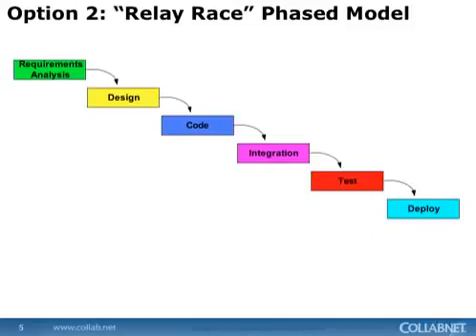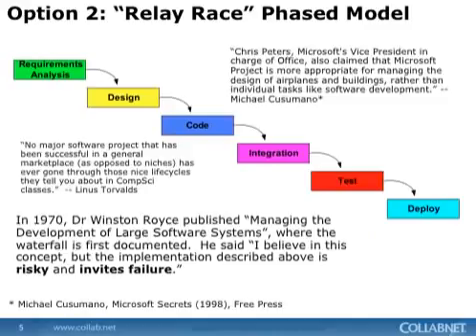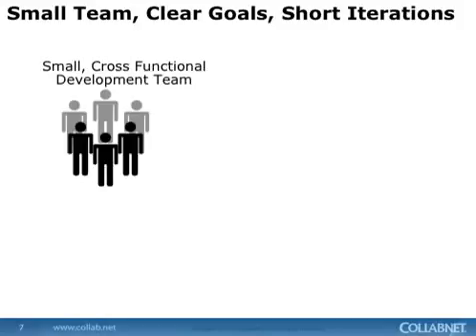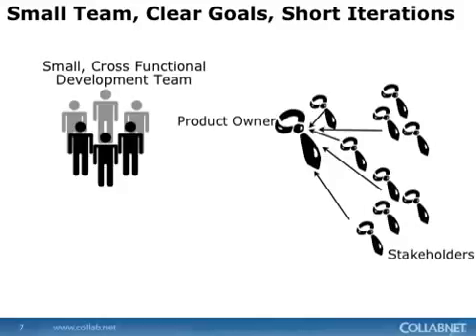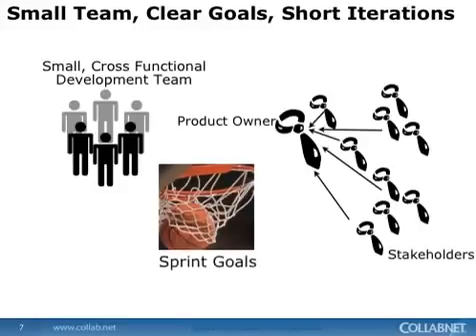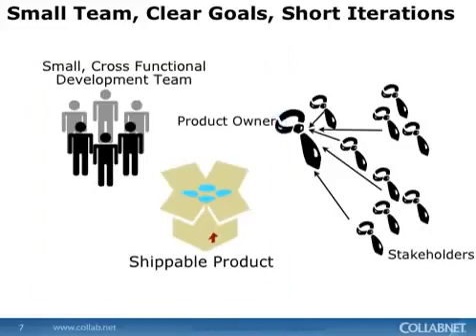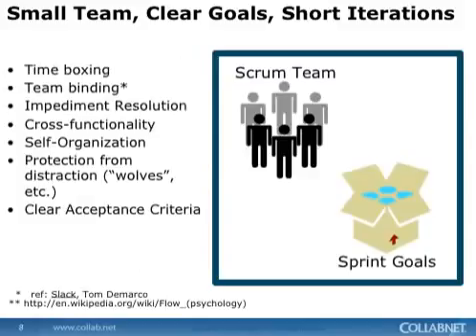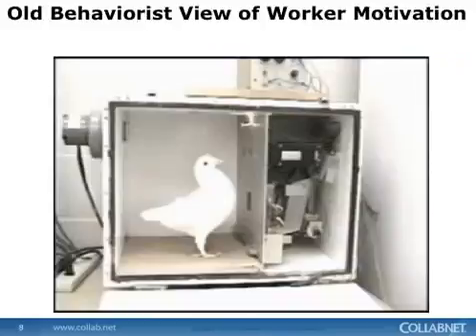What is Scrum The Developer's Perspective